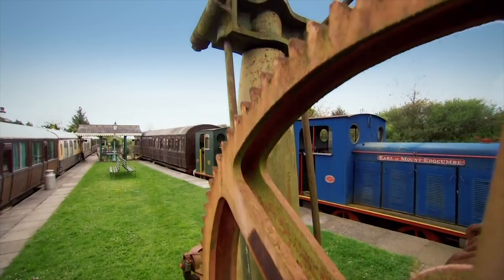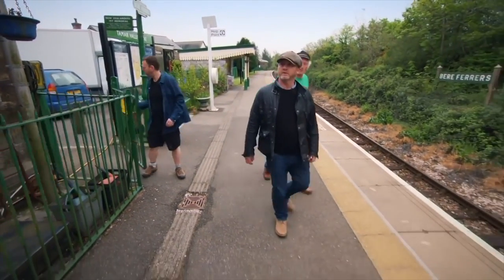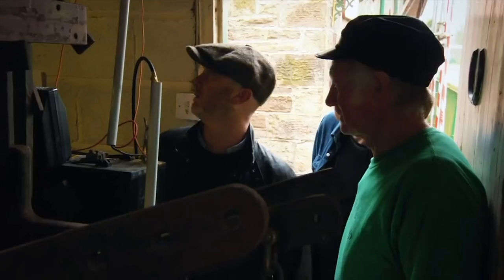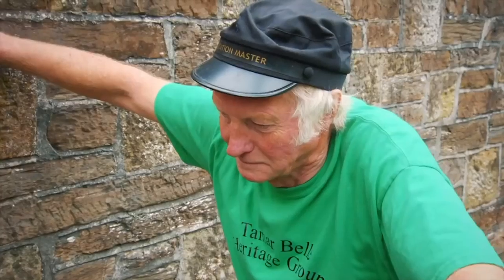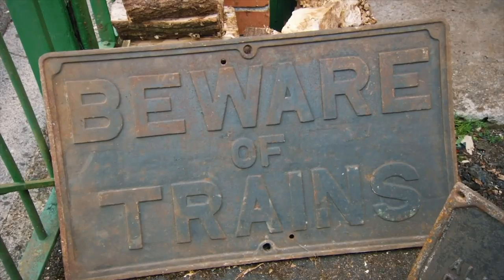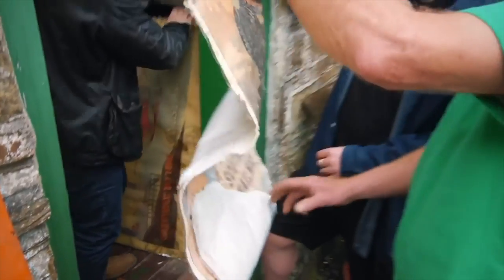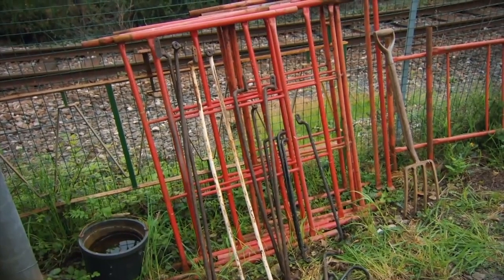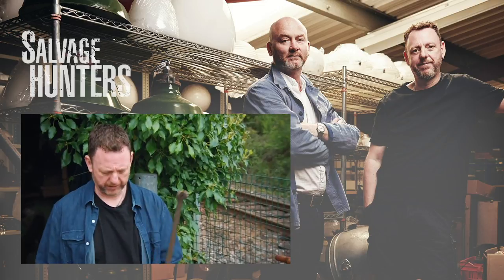Exploring A Fantastic Converted Train Station Full Of Hidden Gems | SERIES 12 | Salvage Hunters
Drew and Tee visit Bere Ferrers railway station in Devon, which has been bought and turned into a home and Bed and Breakfast by Chris, who lives at the station.